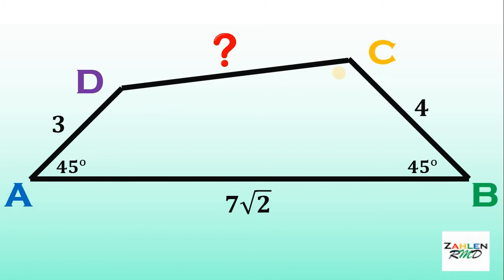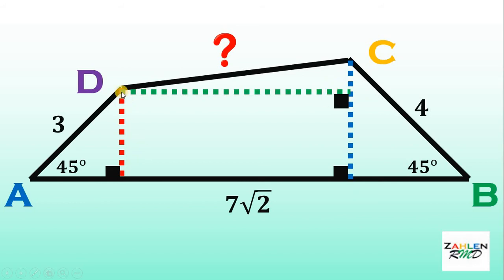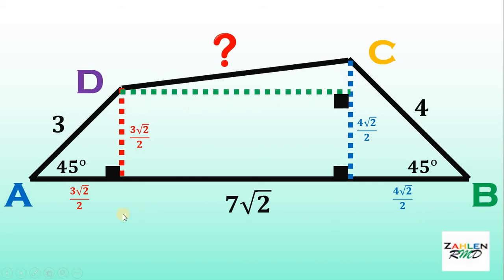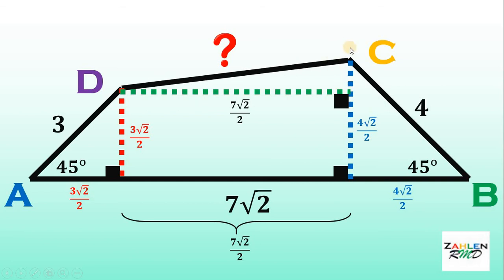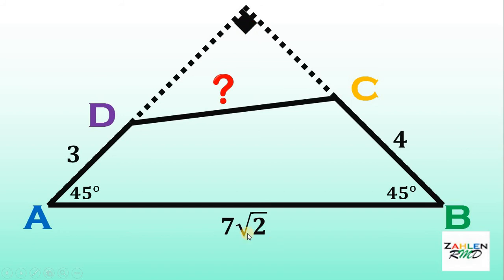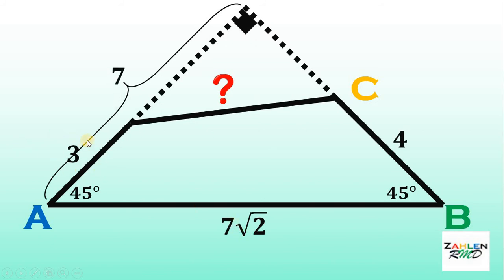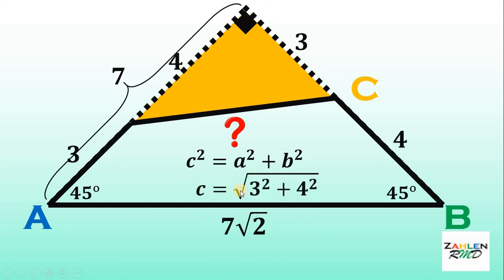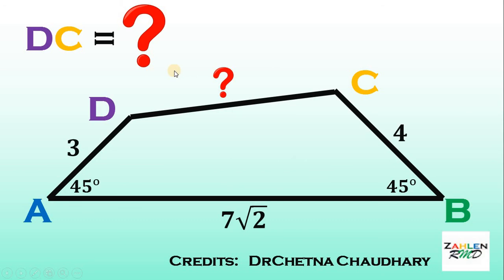GEOMETRY CHALLENGE: FIND THE LENGTH OF SEGMENT DC